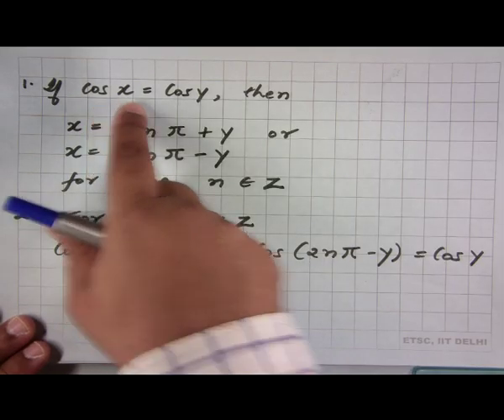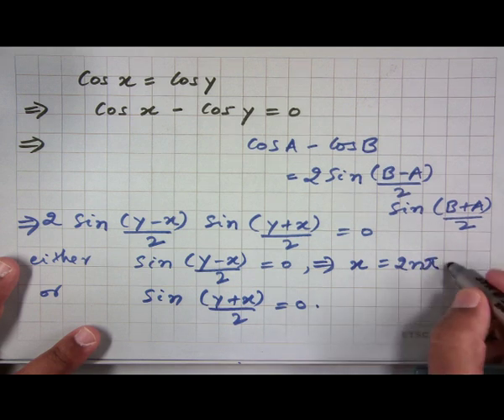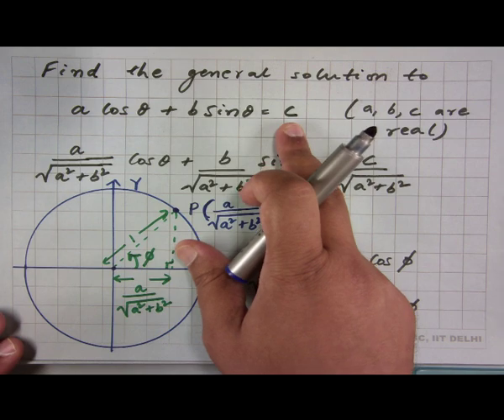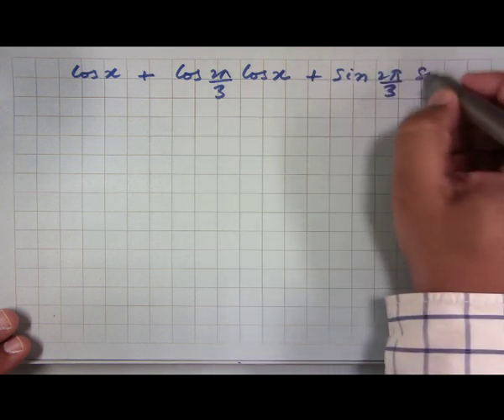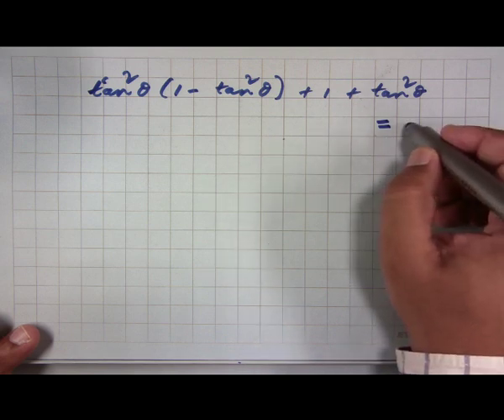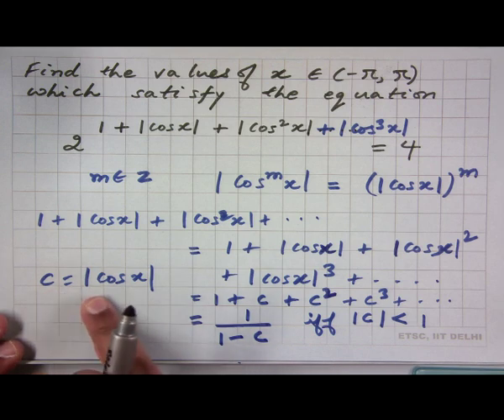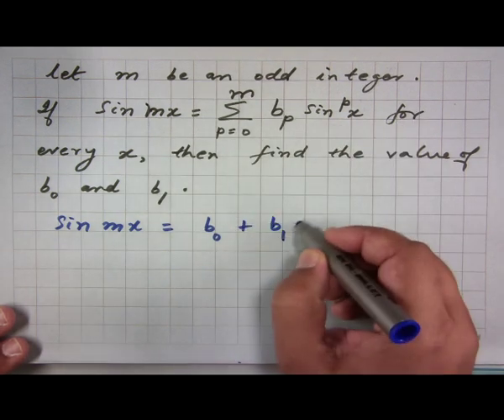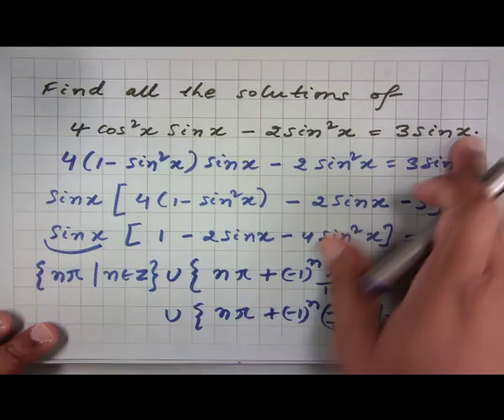Trigonometric Functions -6 (CH_21)